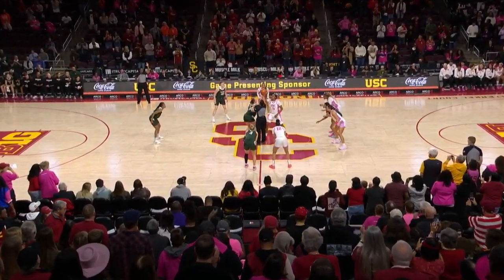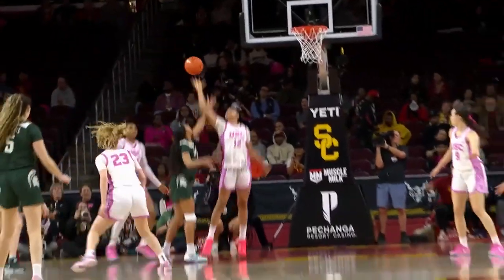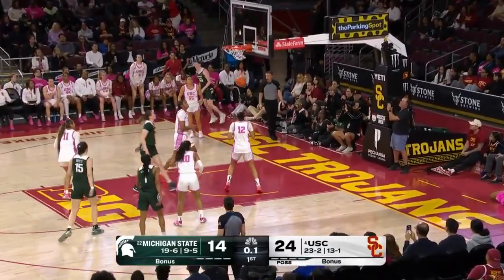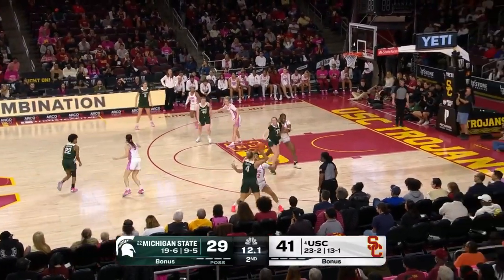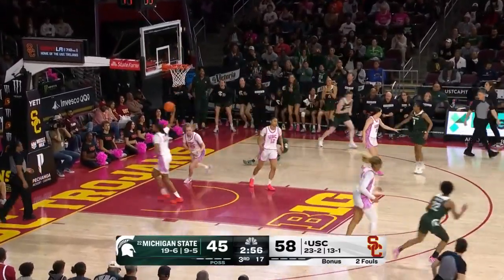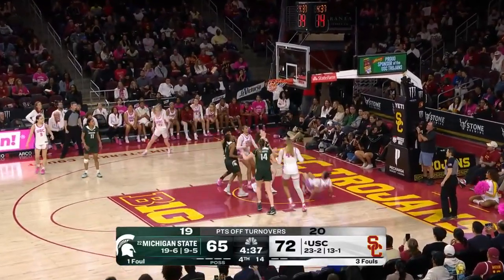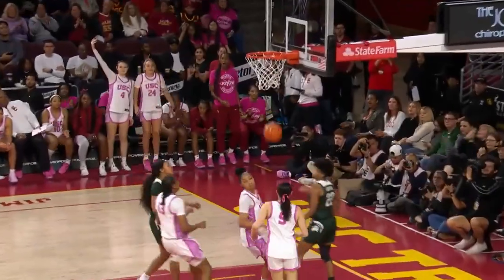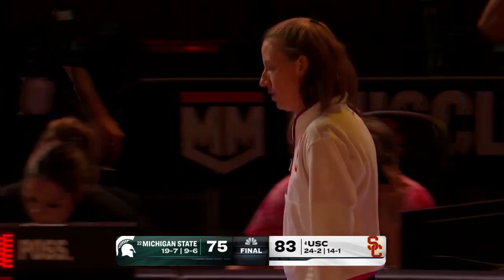Michigan State at USC | EXTENDED HIGHLIGHTS | Big Ten Women's Basketball | 02/19/2025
00:00:00 - 1st Quarter
00:02:16 - 2nd Quarter
00:03:13 - 3rd Quarter
00:05:05 - 4th Quarter